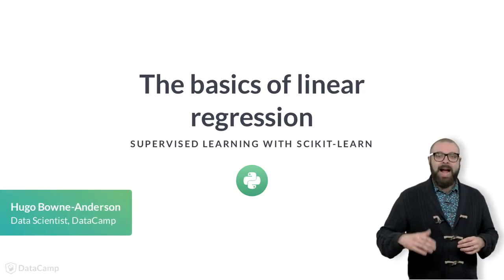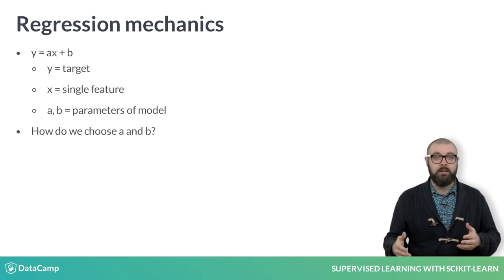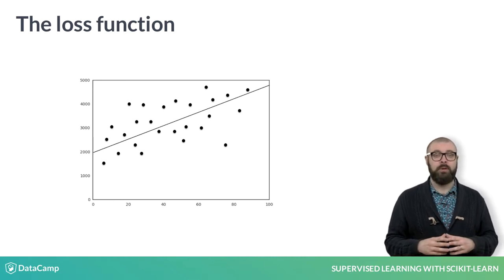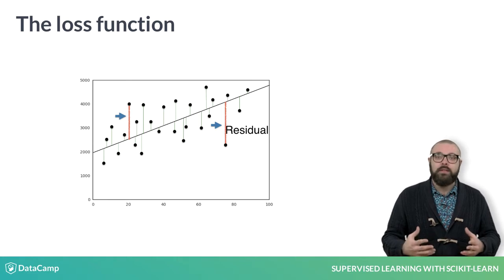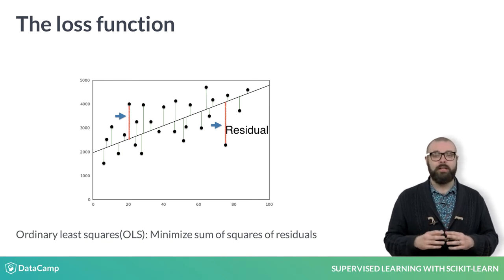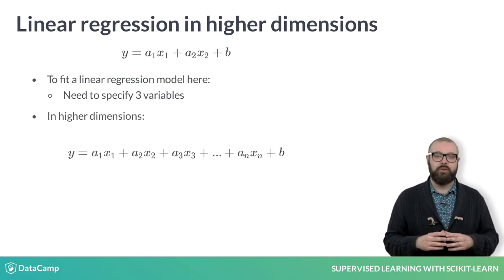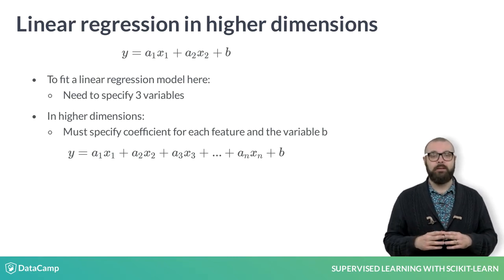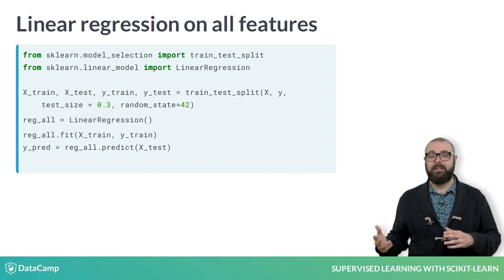The Basics of Linear Regression